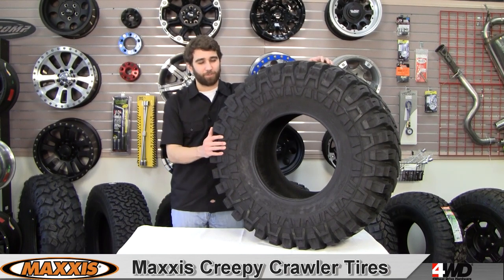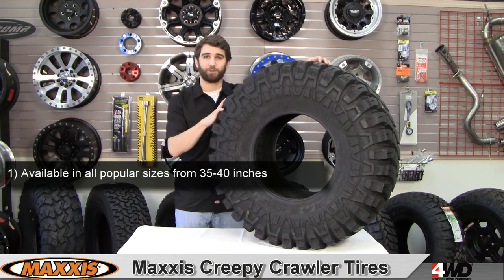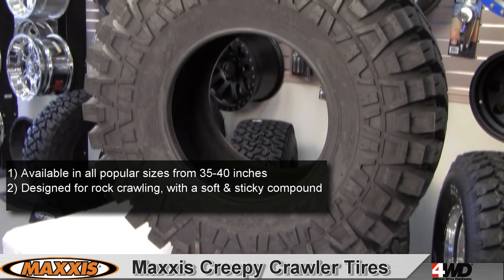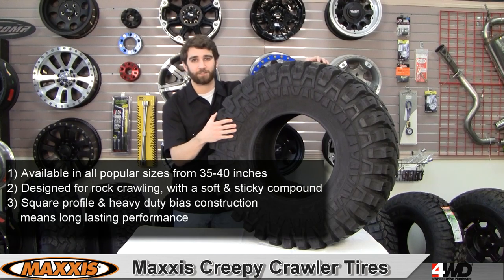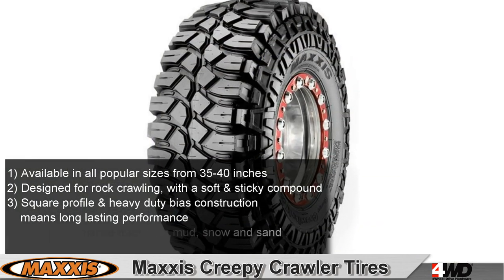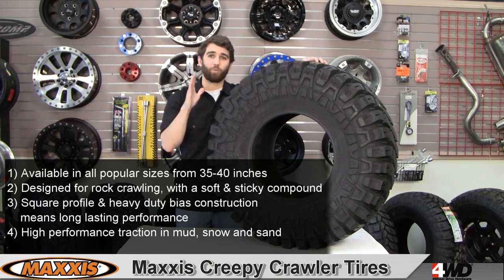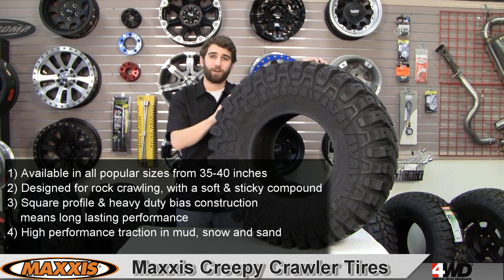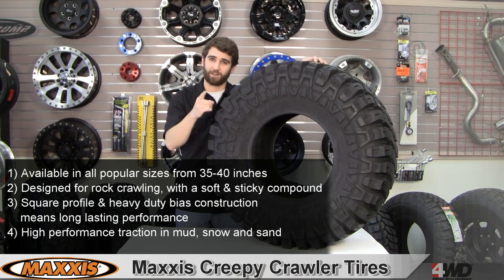Maxxis Creepy Crawler Tires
Maxxis Creepy Crawler Tires are the ideal tire for rock climbing. They feature a super sticky tread pattern and compound. Armed with a rugged, square profiled side wall and super aggro tread pattern, this tire from Maxxis was engineered for durability out on the rocks and trails. The Creepy Crawler from Maxxis has a Heavy-duty bias construction that provides lasting performance. if you're a competition crawler or a weekend warrior, the Maxxis Creepy Crawler Tire will get you through the rocks, snow, sand or any terrain the trails have to offer

See other products from the featured manufacturer

ABOUT 4WD
4Wheel Drive Hardware (4WD) is the leading mail order and Internet distributor of Jeep parts and accessories. As a division of Transamerican Auto Parts, 4WD is headquartered in Columbiana, Ohio.